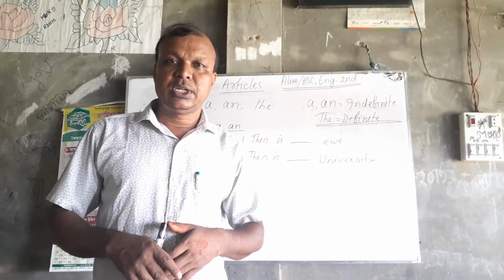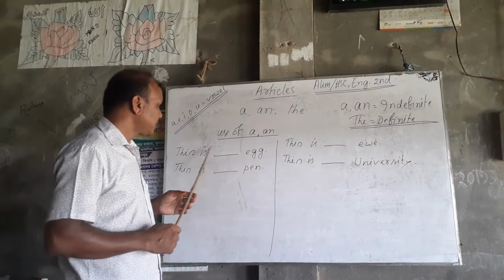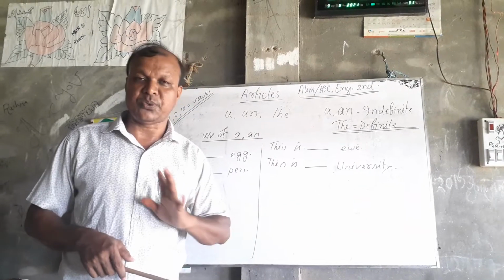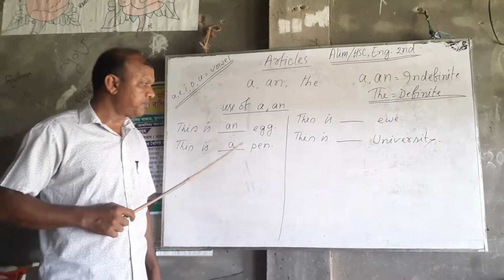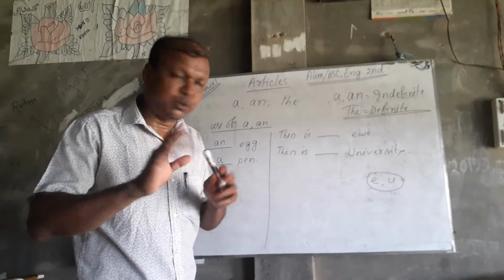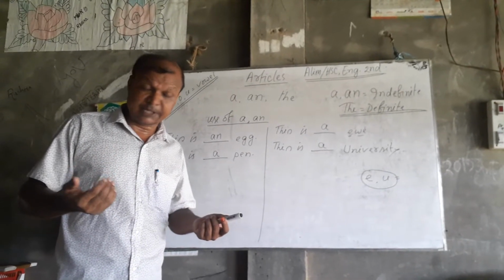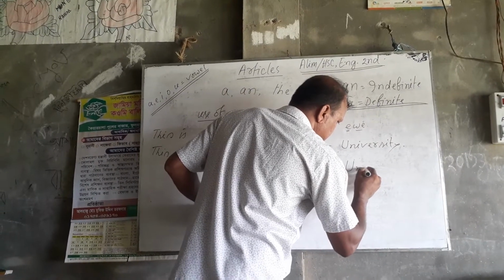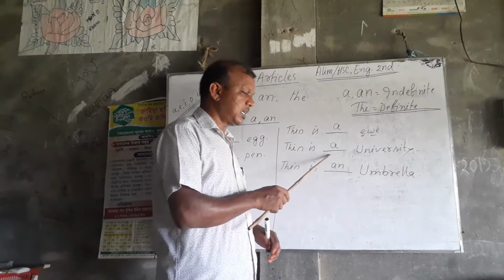Md.Humayun Kabir English lecturer Enayetpur Fazil Degree Madrasha Online class English 2nd paper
Md.Humayun Kabir

English lecturer

Enayetpur Fazil Degree Madrasha